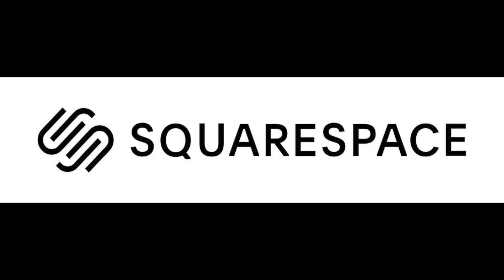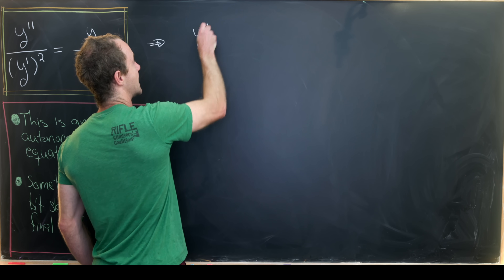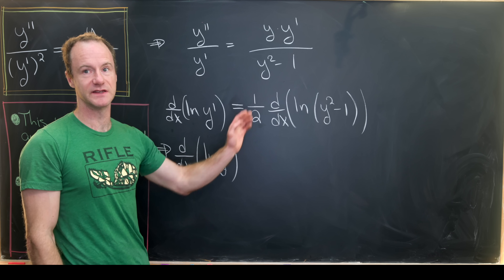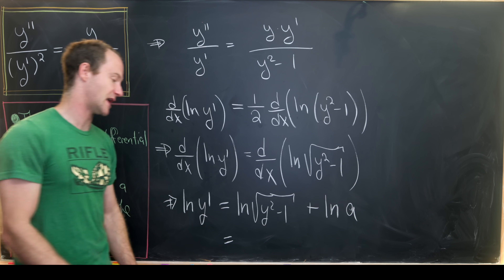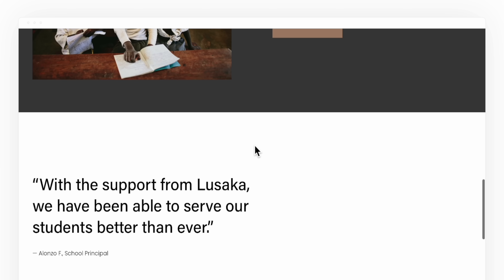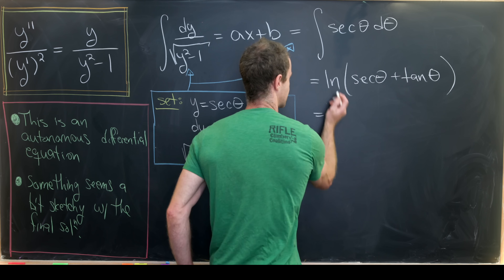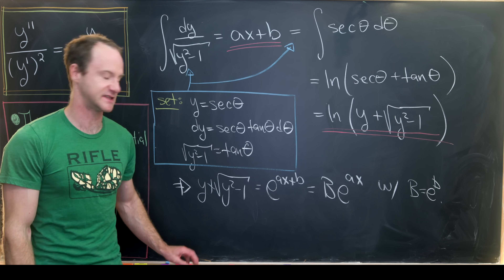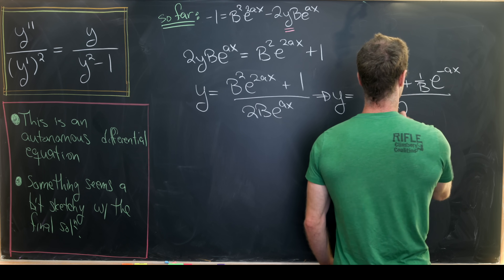Non-linear differential equations have strange solutions!